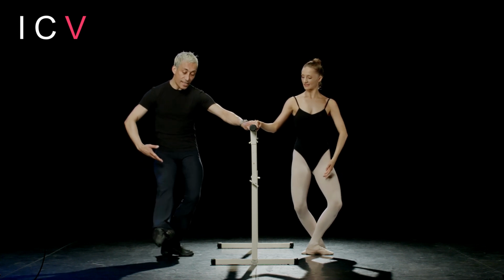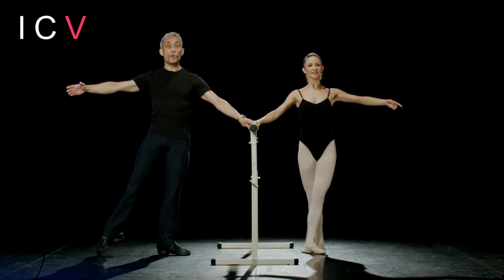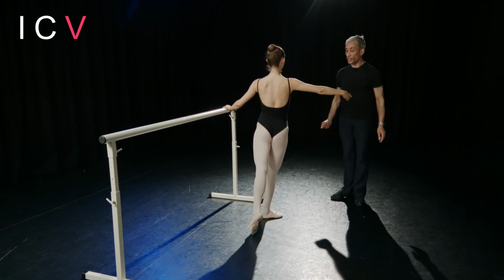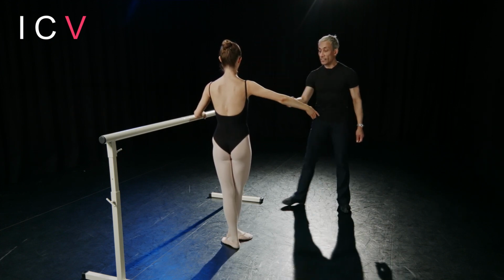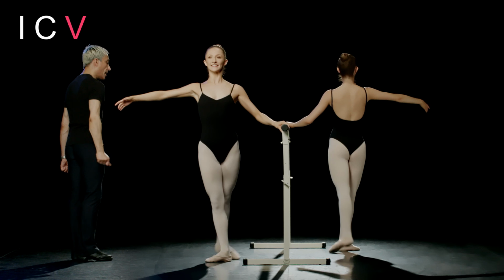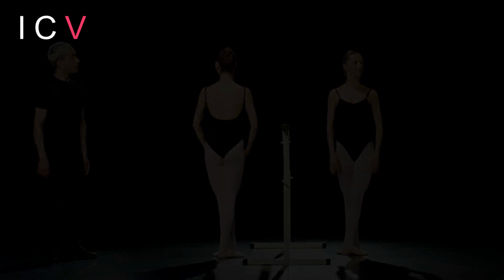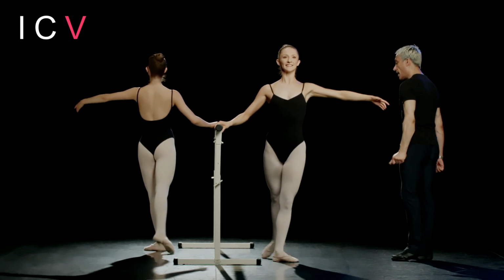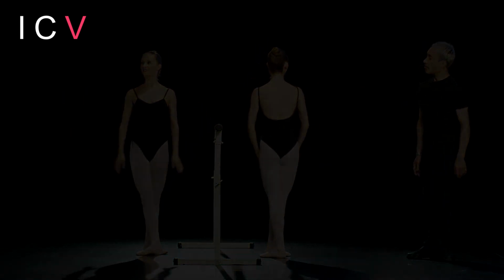Advance Ballet Class #10 Fast Battement Tendu Exercise - advanced ballet barre- Italia Conti Virtual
This ballet class is part of our full ballet barre, with advanced ballet exercises, the longer version covering Ballet technique and the shorter follow along version is there when you have learned the material and can work through continuously giving a full Ballet Barre workout.
The purpose of our content is to provide an at home ballet barre workout from beginner, basic,  intermediate all the way to an advanced level ballet dancer.

This is the typical format of a barre that Mr. Solomon would teach during a master class at Italia Conti. All of the ballet combinations within the content are there to build your strength and technique.

Mr. Solomon is an ex English National Ballet dancer and Head of the Italia Conti Dance Course.  Our goal is help every level of dancer learn, maintain or improve their ballet technique.  Regardless of you dance ability, we aim to provide something for everyone. Have a good class!

You should consult your physician/doctor or health care provider before starting any exercise program,  especially if you have pre-existing injuries or physical conditions.

The illustrated exercises and suggested training programs provided by Italia Conti and Italia Conti Virtual is for general informational purposes only.

The illustrated exercises and suggested training programs contained within this content has been put together by trained professionals at Italia Conti, however all dance and exercise related activity is done at your own risk.

It is the viewers obligation to select the correct level of class suitable for their physical abilities and to be in good physical condition and be able to participate in the exercise.

Although we are confident that the information and exercises are beneficial, you the viewer assume all risk of injury, including death therefrom, in connection with your use of the information and programs provided by Italia Conti and Italia Conti Virtual.

Under no circumstances do we accept any liability to you for any loss or damage of any kind incurred as a result of the use of this website or Youtube Channel or reliance on any information provided on this Website and Youtube Channel

By pressing play and watching the video, you thereby confirm that you have read, understood and agree with this Disclaimer of Liability

LEARN DANCE, ACTING AND SINGING TECHNIQUES WITH ITALIA CONTI VIRTUAL.

What is ITALIA CONTI VIRTUAL?
ICV is a catalogue of technical online training for the performing arts.

Who is ICV?
Italia Conti is a Performing Arts College from London in the United Kingdom.  With over 100yrs experience our students have gone to dominate the catwalk, the music industry, stage and screen.
We offer quality training in a broad spectrum of skills to prepare students for careers in the performing arts industry.  The college provides a stimulating, positive and constructive environment designed to teach and develop skills that are necessary for the student to succeed in an artistic environment.  Our philosophy is to make learning so exciting that it will be enjoyed to the fullest.
We are taking our recipe of success out of the classroom and going online.

What is our aim?
Our aim is to provide our reputable and proven training through online courses designed for those wishing to improve or maintain their technique.

ICV is an online catalogue of technique, tips, lectures and classes.  ICV is designed to benefit every category of performer from developing the technique of the learner to helping polish and maintain the skills of the professional.  ICV has something for everyone.

More about Italia Conti...

We were founded in 1911 by Italia Conti the renowned Italia Performance artist. As Principle of the Academy, Italia Conti insisted on high standards and training geared to create a triple threat musical theatre performer. Over the years our educational provision has grown in response to demand from it’s school base into higher education with both a musical theatre and acting only provision. We have now been running 107 years.

Our mission is to provide excellent training, education and support that produces exceptional multi talented graduates who acquire the very best roles available, develop successful long-term careers and, in turn, contribute to the education and training of their successors at Italia Conti